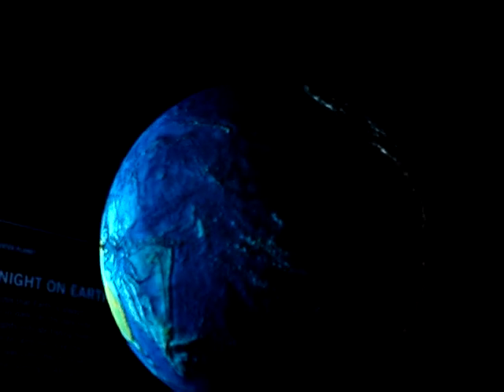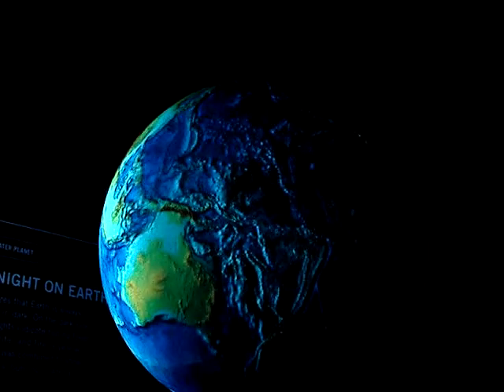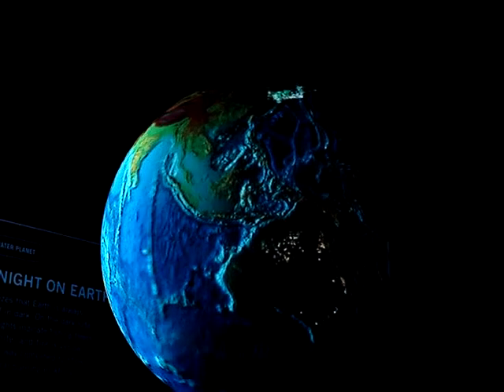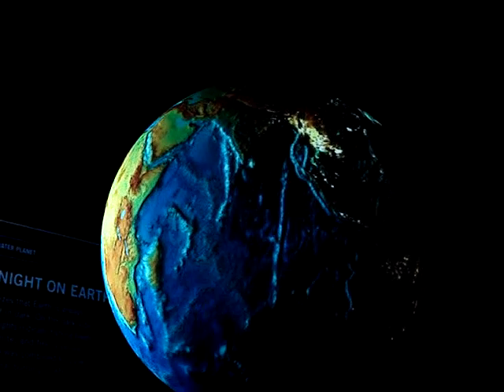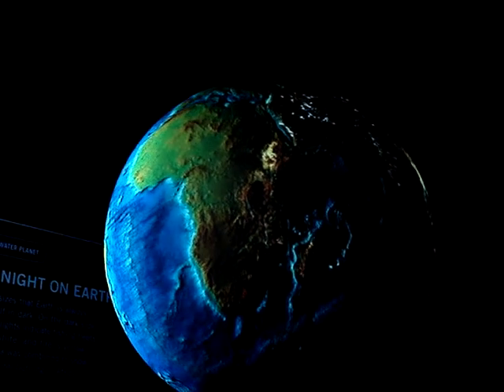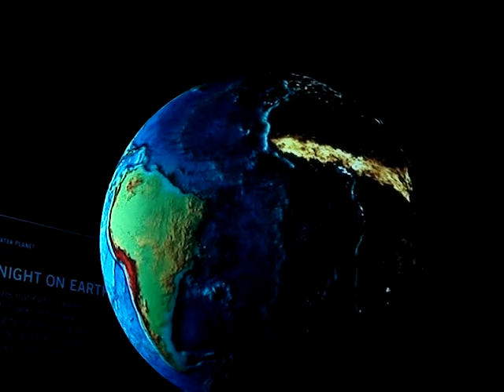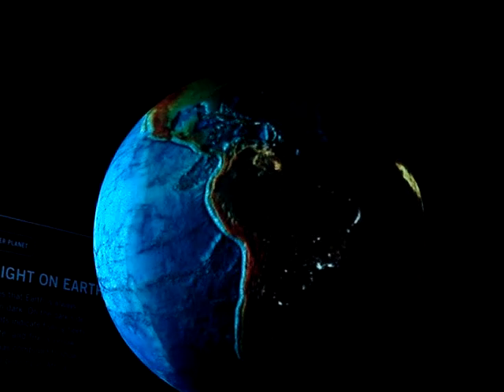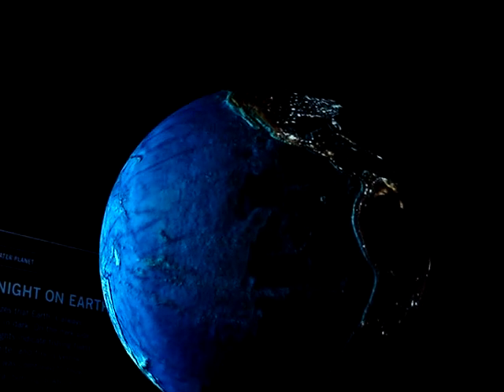Earth Day and Night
Satellite images of the Earth; day to night at the Minnesota Science Museum